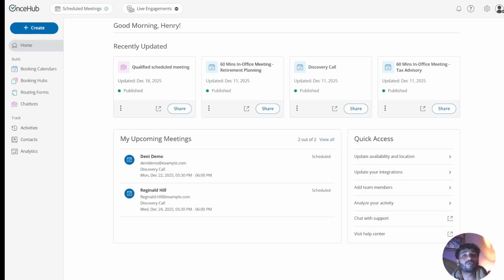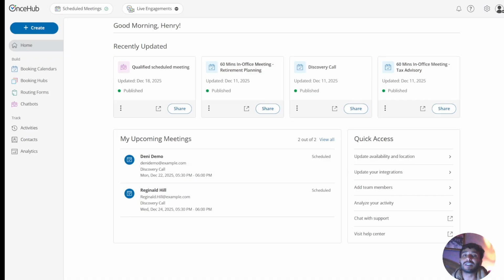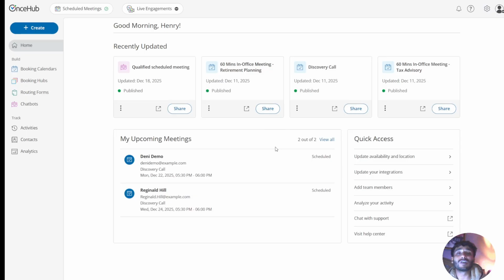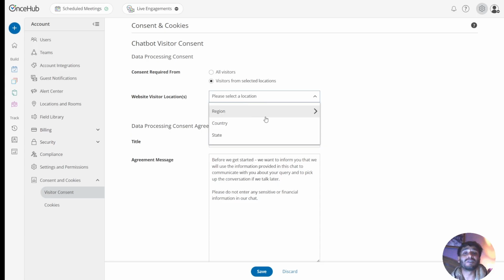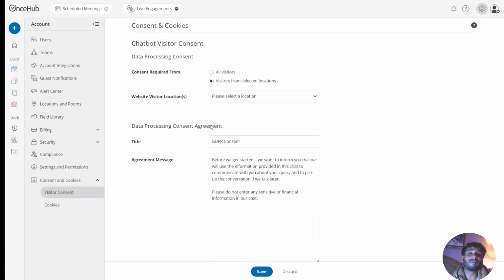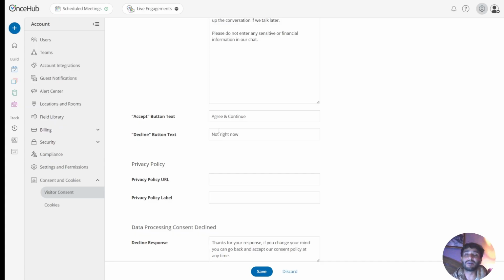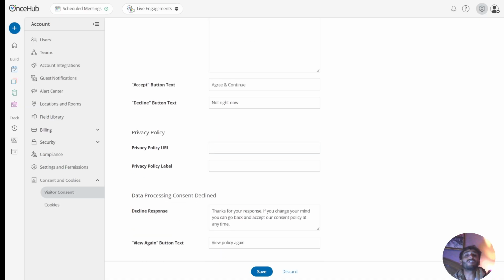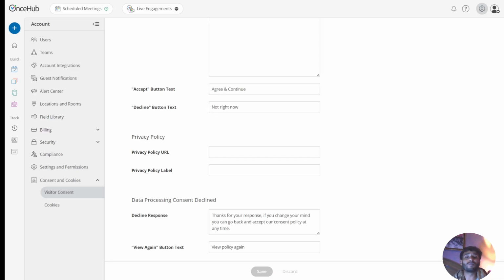How to Setup Chatbot Visitor Consent form in OnceHub?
Learn how to set up a Chatbot Visitor Consent form in OnceHub to ensure your chatbot experience stays compliant with data protection and privacy regulations.
This tutorial walks you through OnceHub’s built-in consent settings, making it easy to collect visitor consent before a chatbot conversation begins.

🔐 Here’s what you’ll learn:
✔️ Why visitor consent is important for chatbot compliance
✔️ How to access the Consent and Cookies settings in OnceHub
✔️ Configuring data processing consent for all visitors or selected locations
✔️ Using and customizing the pre-filled consent title and agreement text
✔️ Editing accept and decline button text for a clearer user experience
✔️ Adding a privacy policy URL for transparency
✔️ Customizing the decline message and allowing visitors to review the policy again
✔️ Saving and applying the consent form to your chatbot

💡 Once enabled, visitors are prompted to provide consent before continuing the chatbot conversation, helping you stay compliant while keeping the experience simple and user-friendly.